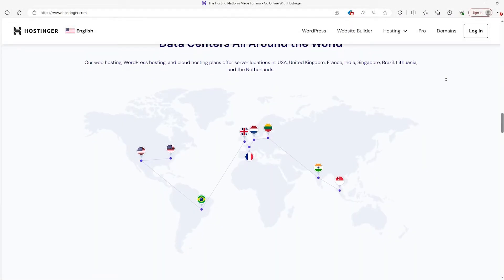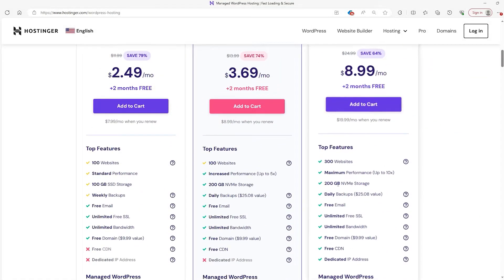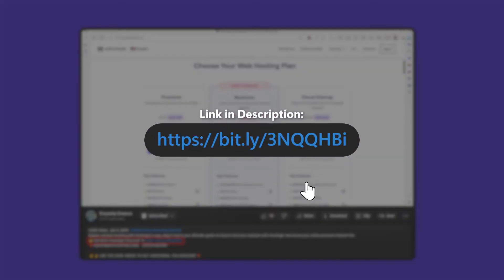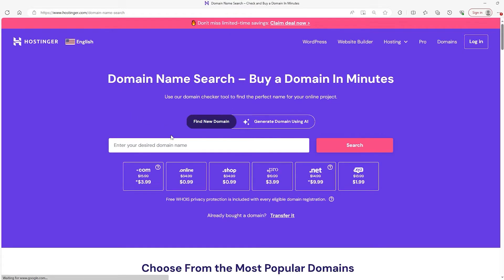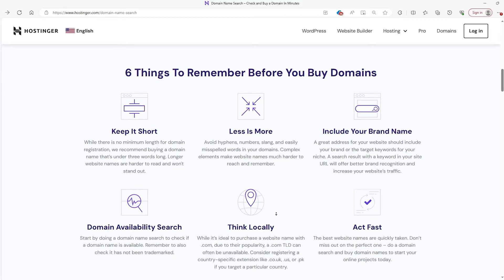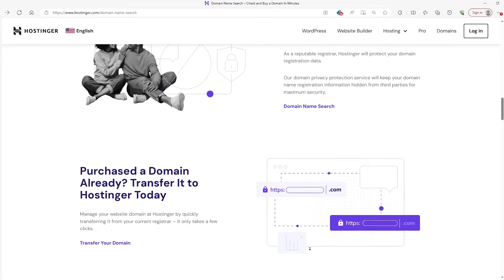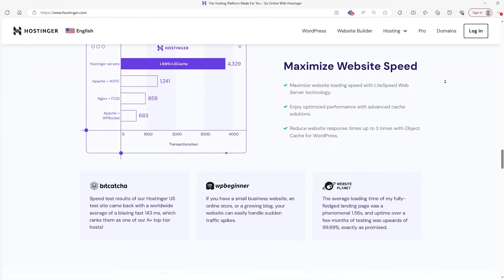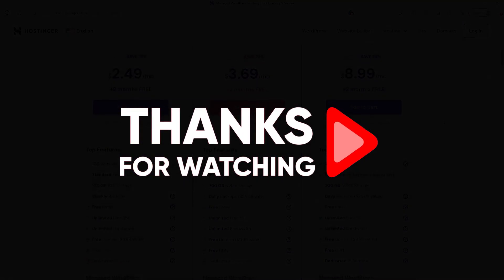Free Domain Name & Domain Registration With Hostinger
Unlock free domain registration at Hostinger and claim your unique domain name hassle-free in this informative video.

Timestamp Sections:
00:00 Intro
00:42 Domain Name Search
01:00 Tips Before Buying Domains
01:28 How To Get a Domain?
01:36 Outro

Free Domain Name with Hosting Plans

Hello, everyone! Today, I'll guide you on how to snag a free domain name and registration with Hosting. The beauty of Hosting is that all their plans, except VPS hosting, include a complimentary domain name.

Whether you opt for shared web hosting, cloud hosting, or WordPress, your package automatically comes with a free domain name. No extra steps required! Check the description for an exclusive discount link to save you money on your hosting journey.

Curious if your desired domain name is up for grabs? Hosting provides a convenient tool for you to check. Simply type "Hosting domains" into Google and click the first option. Enter your preferred name, choose a domain type, hit search, and discover its availability.

They even offer helpful tips – keep it concise, avoid slang, and tailor it to your target location. Remember, while .com is popular, using country-specific domains like .us or .uk can boost your visibility in relevant search results.

Picking the perfect domain is crucial. Ensure it's concise, avoids slang, and resonates with your target audience. If you're selling in a specific country, consider using country-specific domains for better search engine results. If you're unsure about buying a domain through Hosting, check the detailed video in the description for a step-by-step guide.

And that's a wrap for today's video! Plus, don't miss out on the Hosting discount – two months of free use and a site-wide discount.

Hope you enjoyed my Free Domain Name & Domain Registration With Hostinger Video.